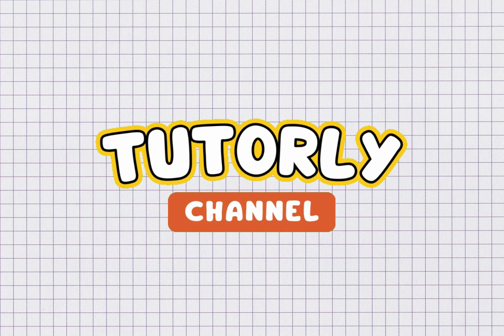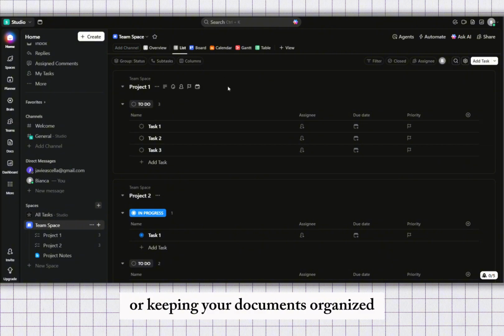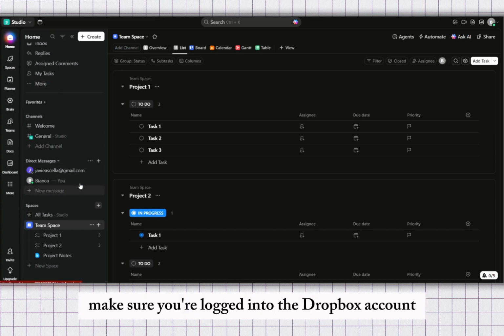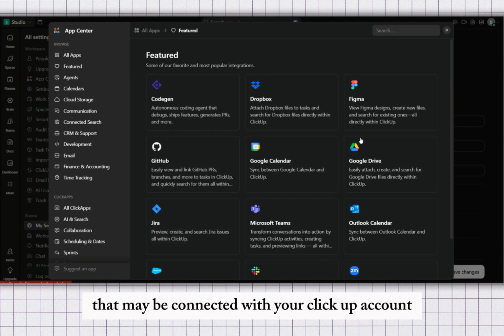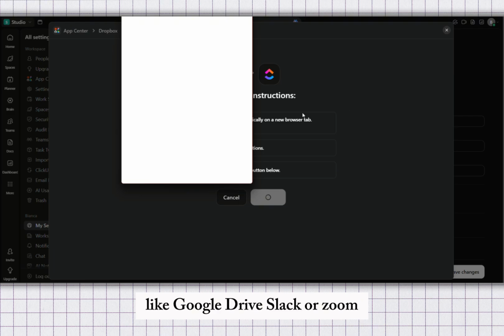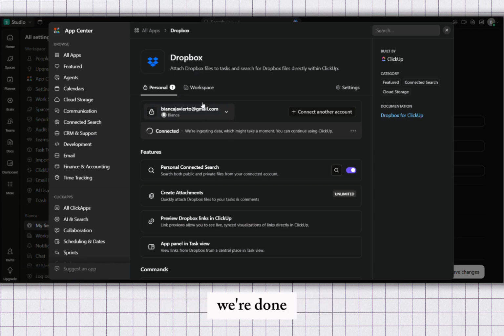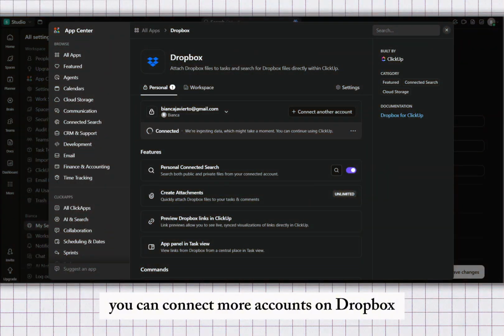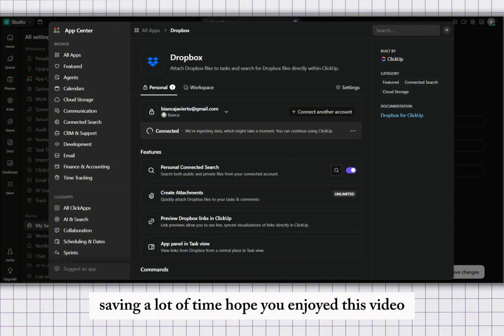How to Integrate Dropbox with ClickUp (2025 Tutorial)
Learn how to integrate Dropbox with ClickUp easily and efficiently. This video will guide you through a step-by-step process to connect your Dropbox account with ClickUp, allowing you to access and manage your files seamlessly. By integrating Dropbox with ClickUp, you can streamline your workflow, enhance collaboration, and increase productivity. Discover how to sync your files, create automated workflows, and take your project management to the next level. Whether you're a team leader, entrepreneur, or individual user, this integration will help you work smarter and achieve your goals faster. Watch now and start integrating Dropbox with ClickUp today.